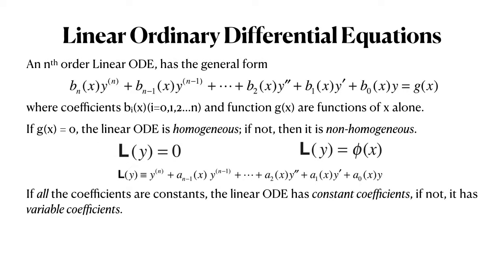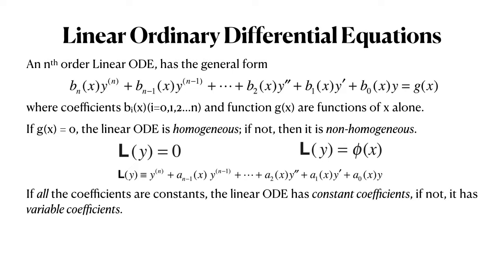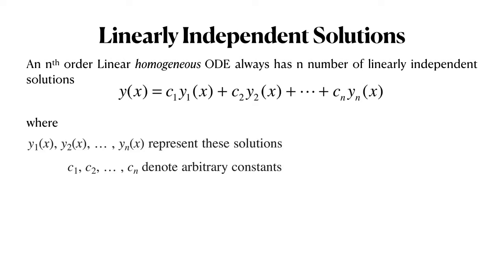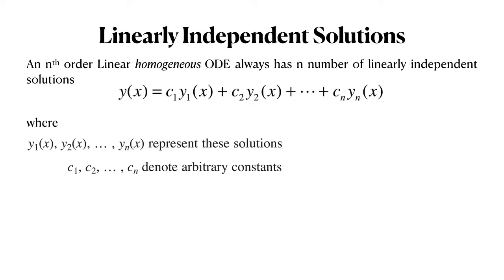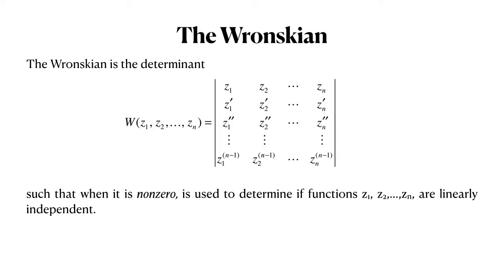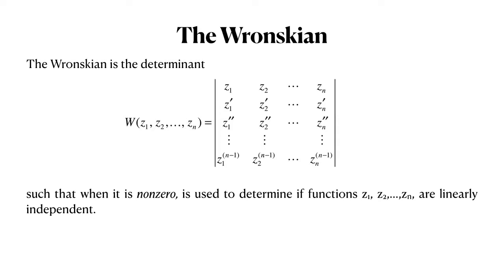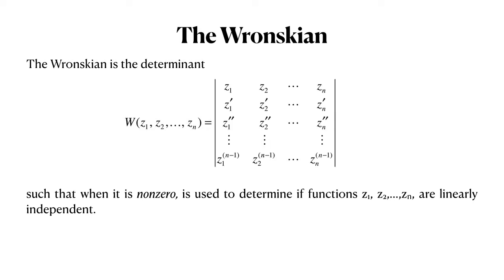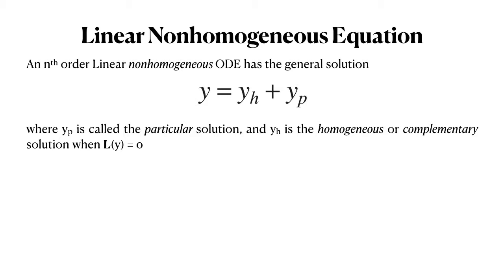MATH 88 Differential Equations 005 Linear ODEs (nth Order)